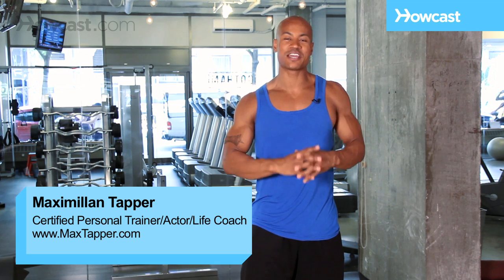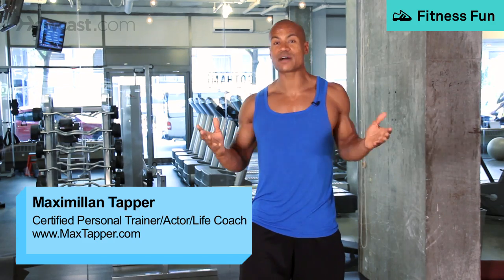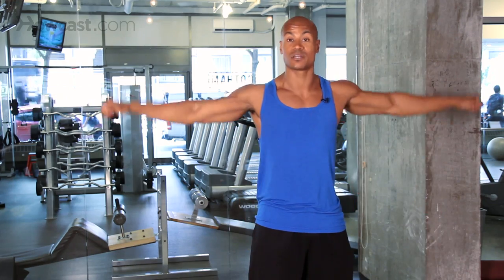What Is a Compound Set? | Gym Workout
Like these Gym Workouts !!!

Hi guys.  This is Max Happer again for Howcast, and what we are going to talk about today is what is a compound set.  Now, we have spoken about super-sets, but what a compound set is, two separate exercises for the same muscle, done back-to-back. Now, just to differentiate, a super-set is two different exercises for opposing muscles, a compound set is two different exercises for the same exact muscle.  You get it?  So, that means if I'm trying to work my chest, I'm going to do a chest press, then right after that, for the same muscle, I'm going to go into some pec flies.  Okay?  So, that's just another way of getting to the deeper muscle fibers of the muscle you are working.  One of my favorite compound sets is when I'm doing shoulders. I love to do an overhead press, then right after my overhead press I'll grab a lighter weight and I'll go into some lateral flies.

Those two exercises are going to be great at building your delt area, your anterior delt, medial, and rear delt at the same time.  So remember, awesome exercise.  Get out there, try the one I love, overhead presses and as soon as you are fatigued, go into a lighter weight and go with some lateral raise flies.  All right?  A compound set, remember, two separate exercises for the same body part.

Go out there, choose any exercise that you want for the same body part and do them back to back, and you will be doing a compound set.  All right, guys?  Have a good time, and be safe.